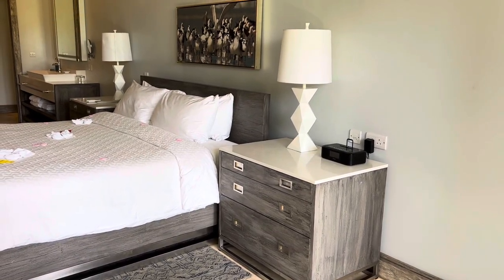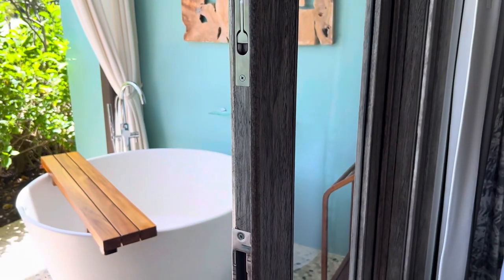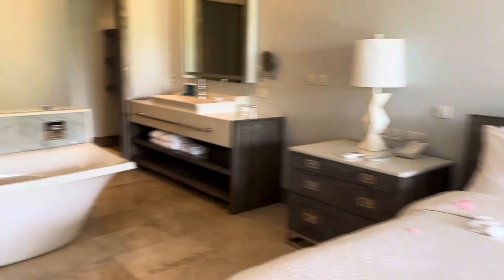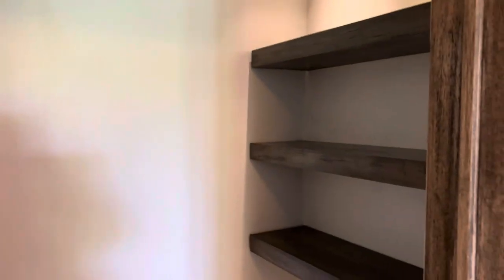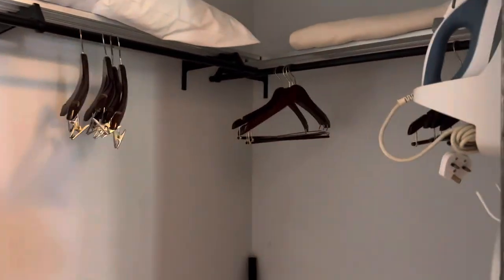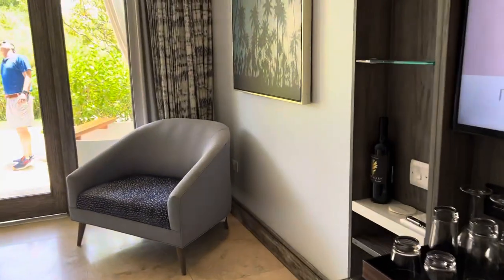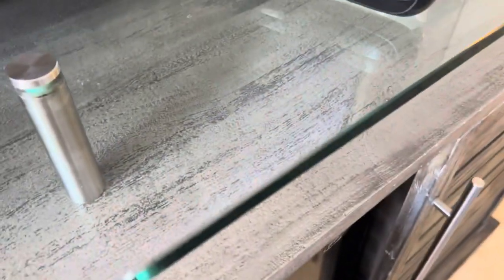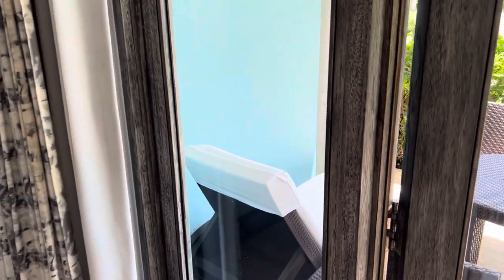Sandals Grenada LWJS Lover’s Hideaway Walkout Junior Suite with Patio Tranquility Soaking Tub